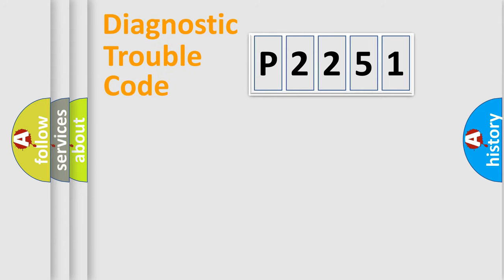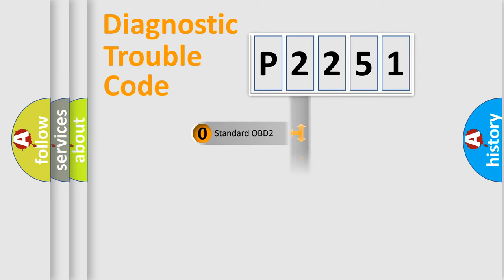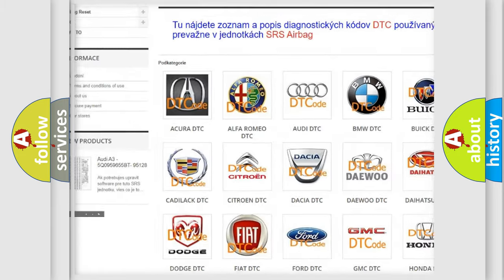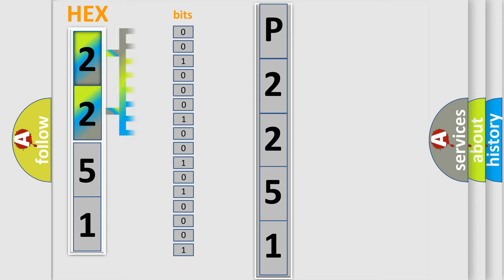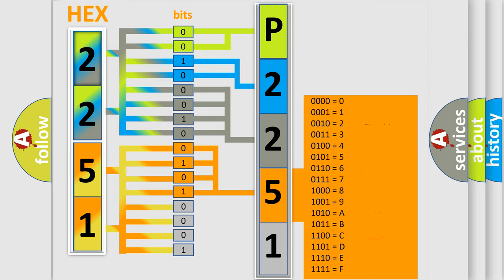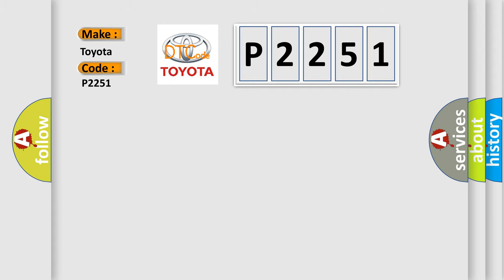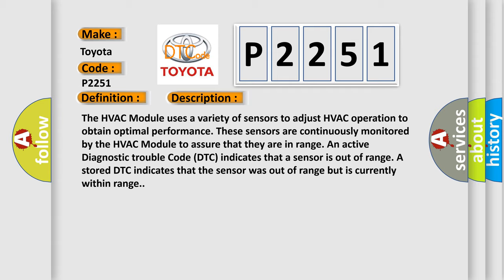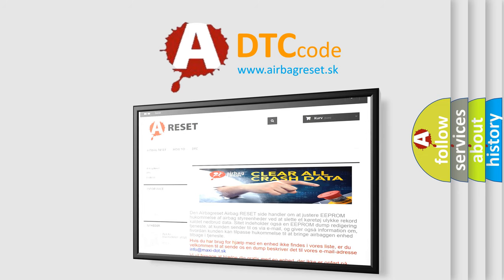DTC Toyota P2251 Short Explanation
Contents:
0:21 Basic DTC analysis according to OBD2 protocol standard.
1:48 Insight into programming
2:58 A diagnostically understandable description of the Diagnostic Trouble Code
3:05 Basic error definition

Make:
Toyota
Code:
P2251
Definition:
Humidity Sensor LIN Bus - Component Internal Failure
Description:
The HVAC Module uses a variety of sensors to adjust HVAC operation to obtain optimal performance. These sensors are continuously monitored by the HVAC Module to assure that they are in range. An active Diagnostic trouble Code (DTC) indicates that a sensor is out of range. A stored DTC indicates that the sensor was out of range but is currently within range.
Cause:
HUMIDITY SENSOR CONNECTIONSHUMIDITY SENSORHEATING VENTILATION AND A or C (HVAC) MODULE